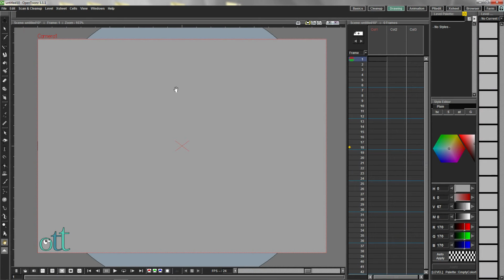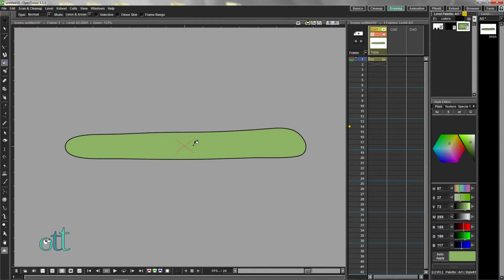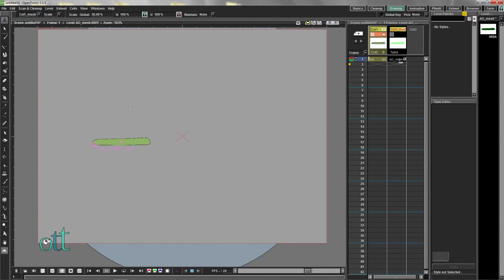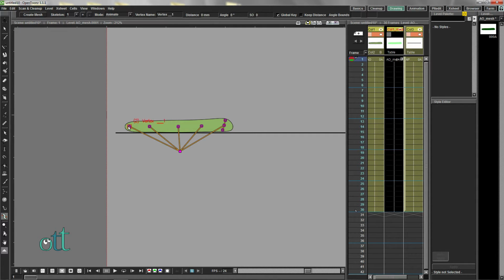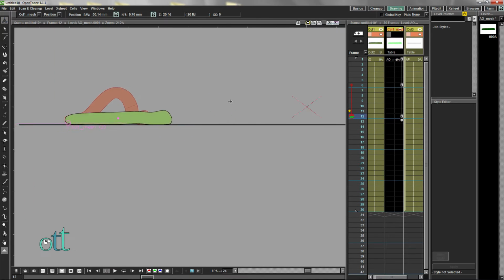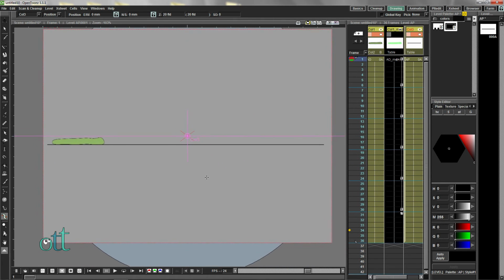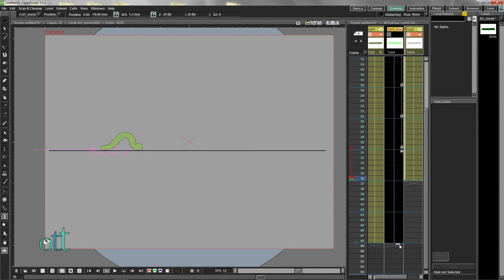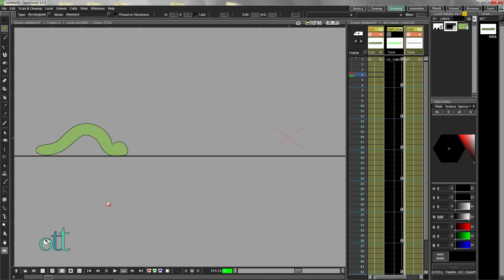OpenToonz: Mysteries of the Plastic Tool (Part 4)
Just a simple Plastic Mesh and a few Nodes provide all we need to animate a crawling worm.  Two keyframes are all that is needed for an advancing "Worm Cycle".  Simple, straightforward and convincing.